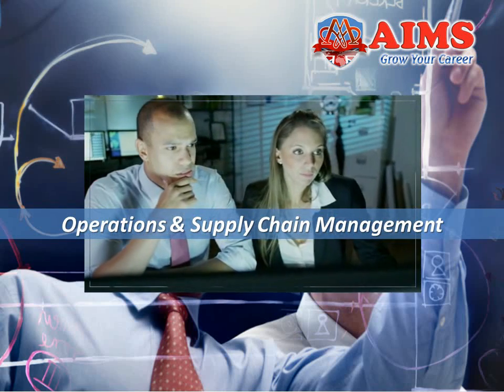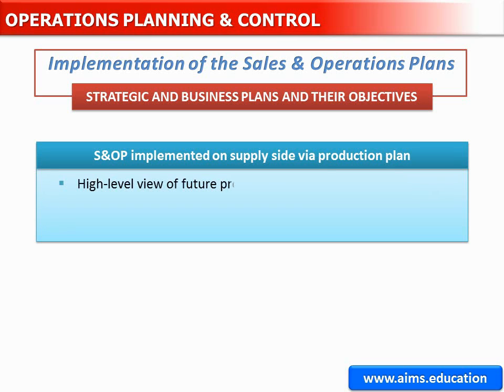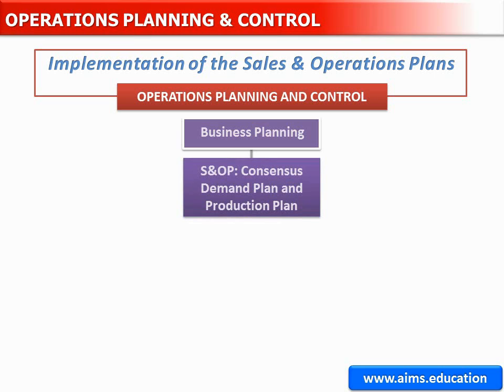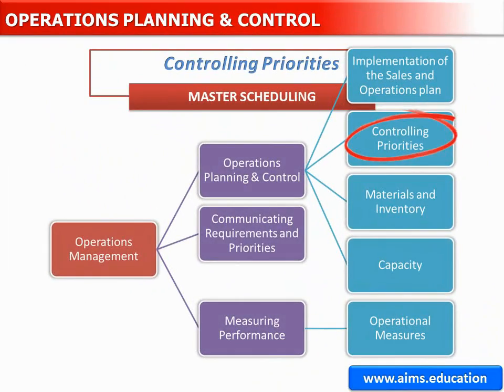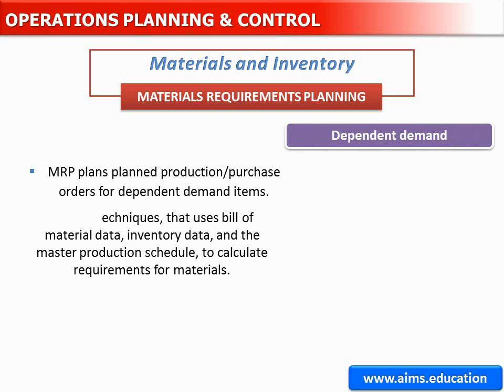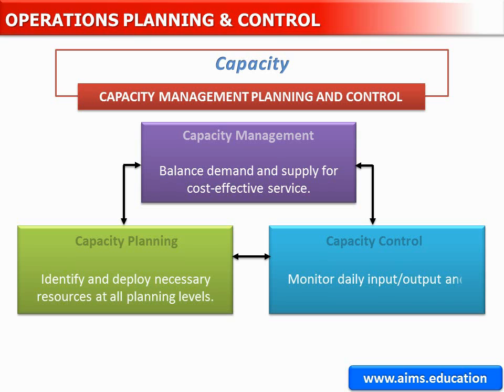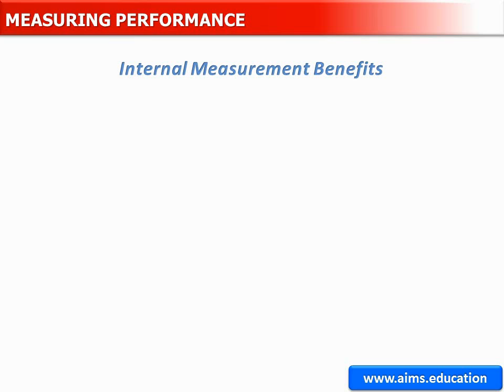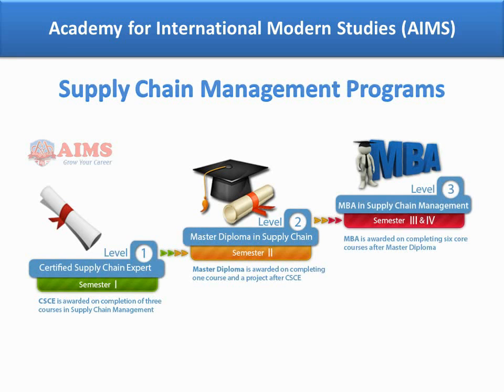Operations and Supply Chain Management - Planning & Control Methods | AIMS Education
Master operations and supply chain management with clear planning methods and control processes that drive real-world results.

Operations and supply chain management (OSCM) sits at the heart of every successful business. This lecture breaks down how strategic planning, master scheduling, and capacity control combine to create a seamless flow across global supply chains. You’ll learn how supply chain operations management integrates sales and operations planning, rough-cut capacity planning, materials requirements planning (MRP), and distribution requirements planning for optimal performance.

We’ll explore the operations of supply chain management, showing how production plans are built from strategic goals, how business plans shape long-term capacity decisions, and how master scheduling translates demand into actionable output. You'll also see how supply chain and operations management uses key metrics—like inventory turnover and yield analysis—to maintain efficiency and prevent costly disruptions.

This session is ideal for students, professionals, and business leaders who want to understand supply chain operations planning and control processes with clarity and precision.

Key takeaways:
• Understand how strategic planning underpins operations.
• Learn master scheduling and material planning essentials.
• Align capacity with demand to avoid costly imbalances.
• Explore key supply chain performance metrics.

Chapters:
00:00 Operations and Supply Chain Management Overview
00:38 Introduction to Operations Planning and Control
01:16 Strategic Production Planning in Supply Chains
02:12 Business Plan Integration in Operations
02:37 Sales and Operations Planning Process
03:43 Master Scheduling in Supply Chain Operations
04:31 Material Requirements Planning (MRP) Explained
05:48 Capacity Planning and Control in OSCM
08:12 Supply Chain Management Metrics and Quality
09:05 Inventory Turnover and Efficiency Indicators
09:42 Academic Programmes in Supply Chain and Operations

This video gives you a practical breakdown of operations and supply chain management concepts.

For more lectures and study notes on Supply Chain Management from AIMS’ Institute of Supply Chain Management, please visit:

This lecture is a part of educational programs offered by AIMS Education’s Institute of Supply Chain Management:

AIMS’ Institute of Supply Chain Management offers the following internationally accredited and globally recognised programmes: